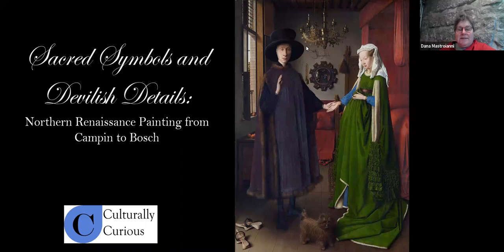European Art Series: Sacred Symbols and Devilish Details: Northern Renaissance Painting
"Sacred Symbols and Devilish Details: Northern Renaissance Painting from Campin to Bosch"

Artists of the Northern Renaissance used single-hair paint brushes to capture astonishingly tiny details in their paintings. Explore these awe-inspiring additions and their symbolic significance in high resolution and decode the meaning of religious and secular works from the period.

About the presenter, Jane Oneail: Jane was leading tours at the Isabella Stewart Gardner Museum in Boston when she first began to appreciate the special magic that happens when people look at art together and share their genuine reactions and questions. "Talking about art requires bravery - you're inherently vulnerable when you share your perspective. There is joy in seeing things in a new way - and in simply shifting gears to appreciate the beauty and poetry of everyday life." Jane holds a master’s in Art History from Boston University and a master’s in Education from the Harvard University Graduate School of Education. She was born and raised in NH and has worked at some of the state’s most esteemed cultural institutions, including the League of New Hampshire Craftsmen, where she served as Executive Director, and the Currier Museum of Art, where she held the role of Senior Educator. Jane founded the Currier’s Alzheimer’s Cafe and led the tour program for the museum and the Frank Lloyd Wright-designed Zimmerman House. She has taught Art History at the college level for more than a decade, most recently at Southern New Hampshire University.